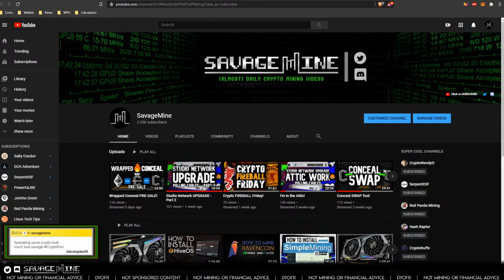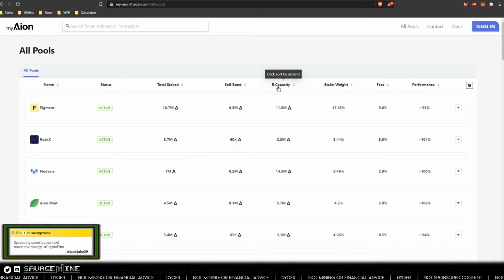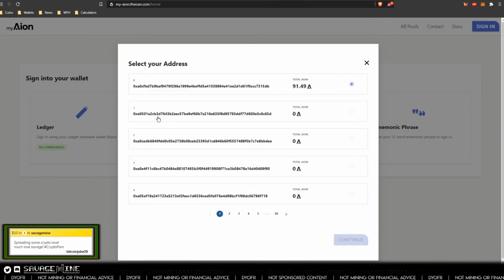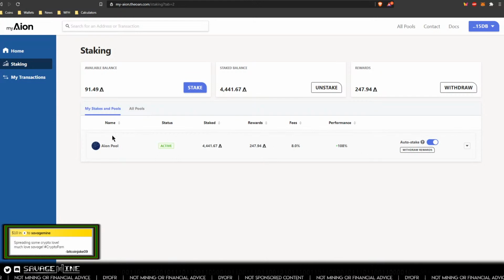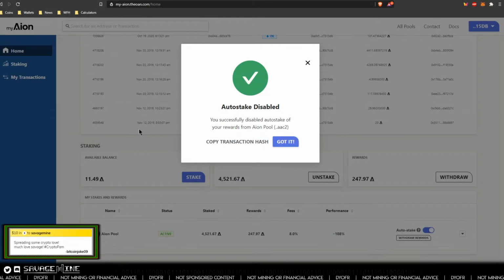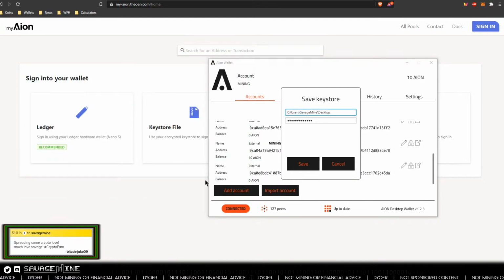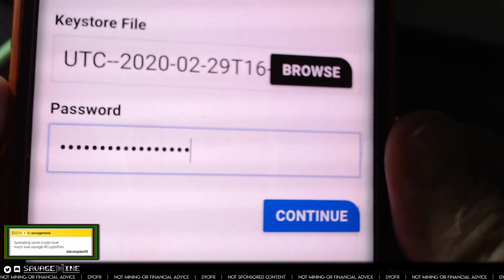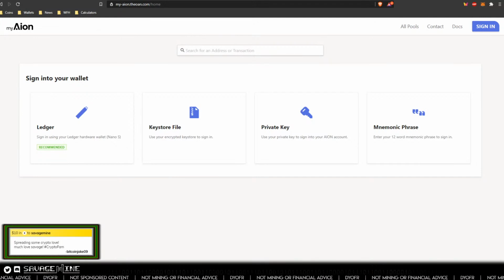AION Wallet UPDATE!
It has FINALLY happened! AION has updated their wallet and I have to say...it's slick!

FAVORITE MINING RIG PARTS LIST:
GREEN TEAM Graphics Processing Unit (GPU)
RED TEAM Graphics Processing Unit (GPU)
Breakout Board and PCIe Cables
PCIe Cable Splitters
Storage (if booting off SSD)
Storage (if booting off USB)

ConcealID: savagemine.conceal.id